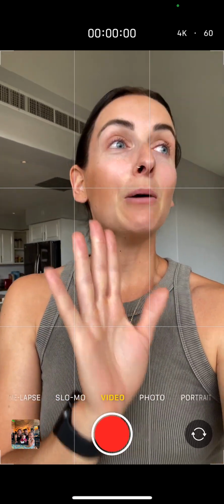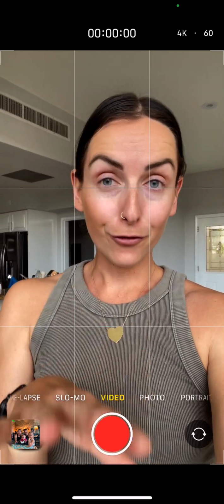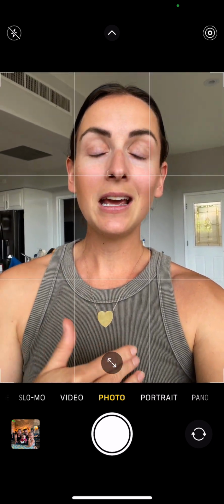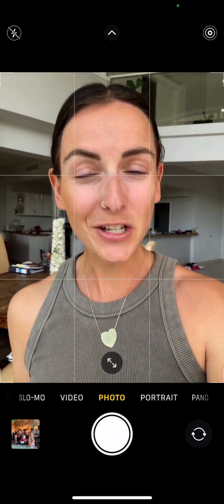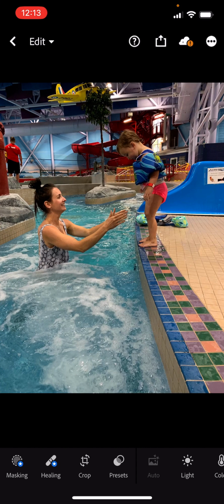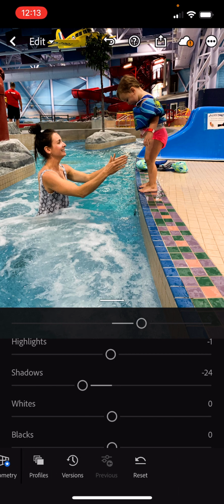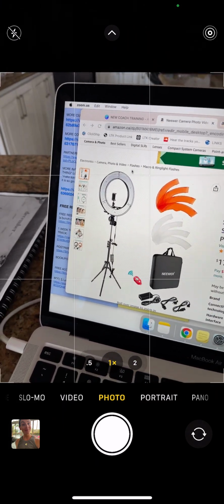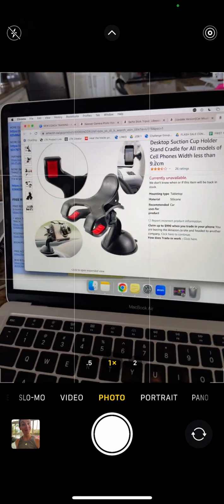HOW TO IMPROVE YOUR PHOTOS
Morgan is a top ranked 5X Elite Canadian Coach who used to be a fulltime Biology and Chemistry Teacher. She is a spouse to her highschool sweetheart, Steve, and mom to TWO girls - Ella and Lola. Her passion is helping people make time for the IMPORTANT things when life gets busy.

HOW to start your OWN side job like Morgan did (and be mentored by her!)

All the information shared in this video is Morgan's personal opinion based on her own experience.  This is what has worked best for her. Everyone is different, so please listen to your own body and level of health to figure out what is best for you.